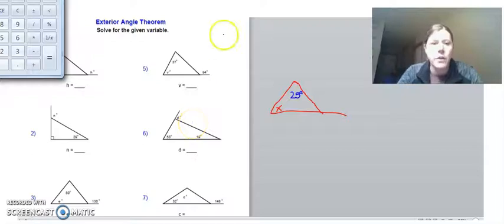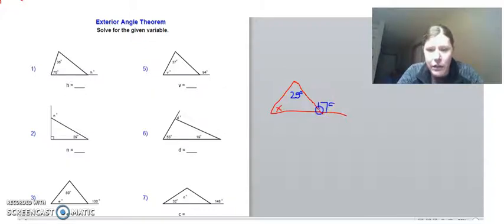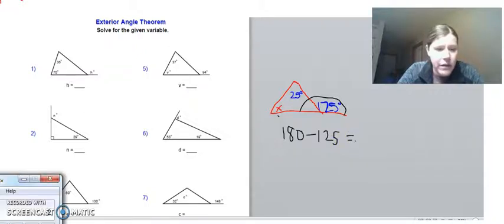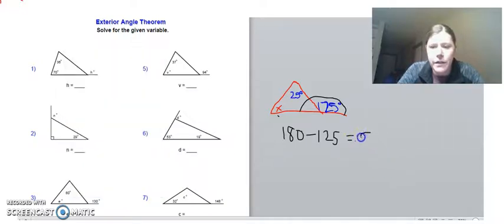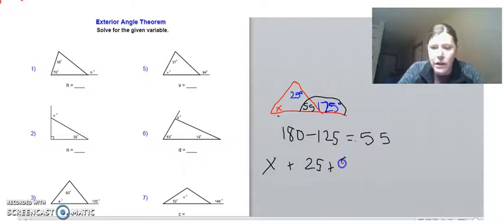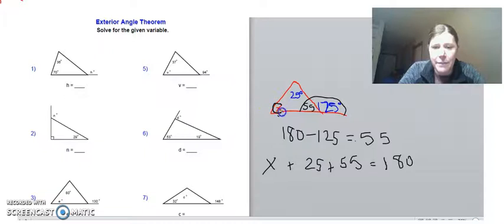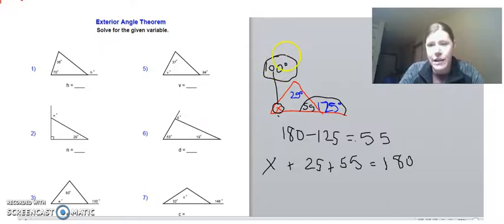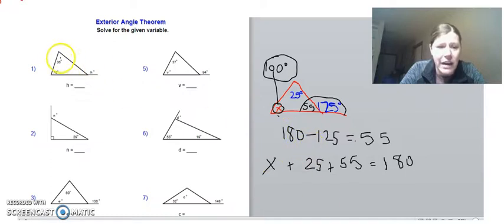Spacial Reasoning and Triangles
How to solve for angles inside a triangle, or lines outside the triangle.